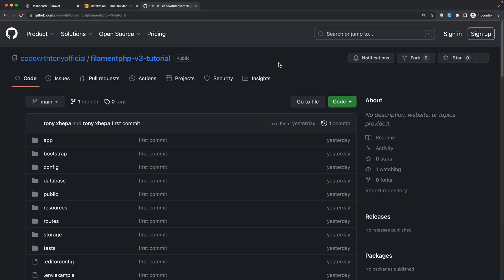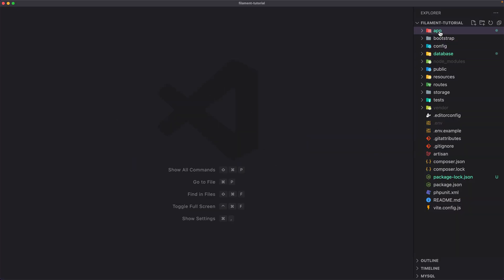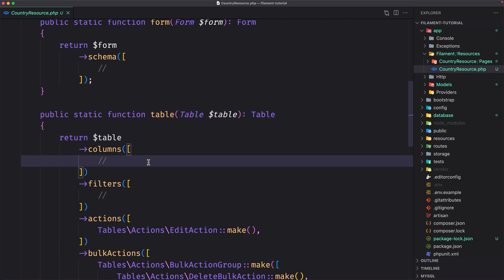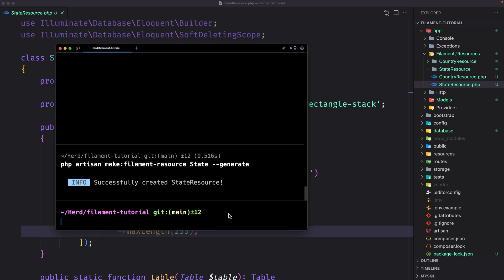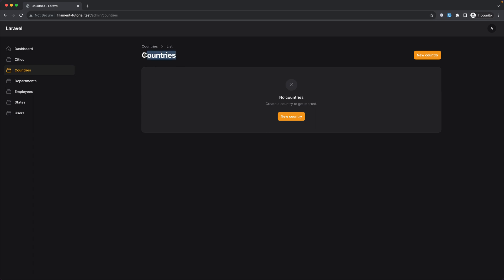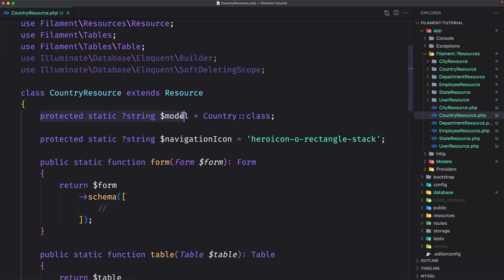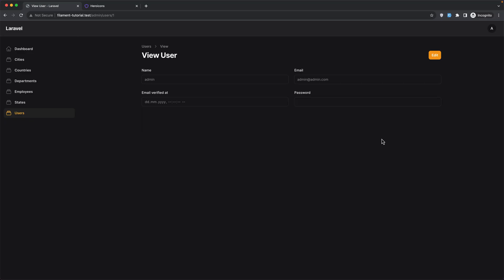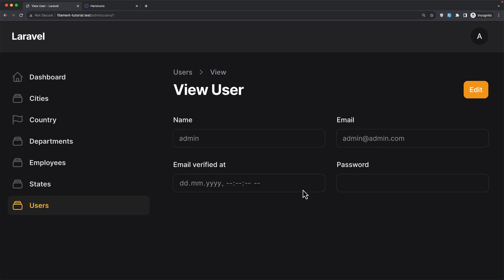3 Deep Dive into Filament Resources - FilamentPHP v3 Tutorial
In this YouTube video, we're taking a deep dive into Filament, a powerful resource management tool for web development. As a Laravel developer with a keen interest in web development specifics, you'll find this exploration of Filament's capabilities particularly enlightening.

Filament is a fantastic addition to your toolkit, offering seamless integration with PHP, JavaScript, and even Rust if you're inclined towards more performance-oriented solutions. In this video, we'll walk you through the ins and outs of Filament, demonstrating how it can streamline your web development projects and enhance your productivity.

Topics we'll cover include:
- Installing and setting up Filament in your Laravel project.
- Exploring Filament's intuitive user interface for managing resources.
- Leveraging PHP to create custom resource management features.
- Incorporating JavaScript to enhance the interactivity of your web applications.
- And if you're up for it, we'll discuss potential ways to integrate Rust for those high-performance tasks.

Whether you're a seasoned developer or just starting your journey in web development, this video will provide valuable insights into harnessing the power of Filament.

00:00 📝 Filament allows you to easily generate resource coding in Laravel, creating necessary files in the app filament resource directory, and customize resources and pages.
02:16 📝 FilamentPHP v3 can generate forms and tables based on database columns, and adding the D Das soft deletes flag enables functionality for restoring, force deleting, and filtering trash records.
04:36 📝 The speaker demonstrates how to generate view pages for different resources using FilamentPHP v3, including cities, countries, departments, states, employees, and users.
07:01 🔧 We customized the view by adding fields and changing icons, and Filament automatically generates a navigation menu item for resources that can be customized.
09:47 💡 You can customize the model label for each resource in FilamentPHP v3 by using the dollar sign model label property.
10:42 📝 The speaker demonstrates how to group and customize navigation in FilamentPHP v3, including adding a navigation group and customizing the URL.
12:48 📝 The speaker discusses how to add countries, states, and cities to a navigation group in the system management section, with the option to change the URL and labels.
15:15 🔍 The order of the columns in the browser can be customized using FilamentPHP, with the count being the first column, followed by state, city, and department.